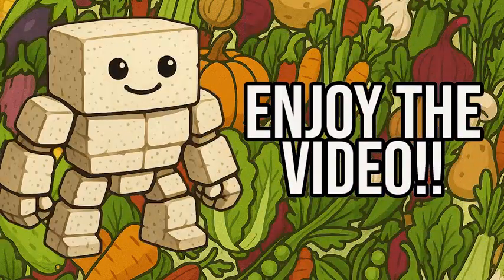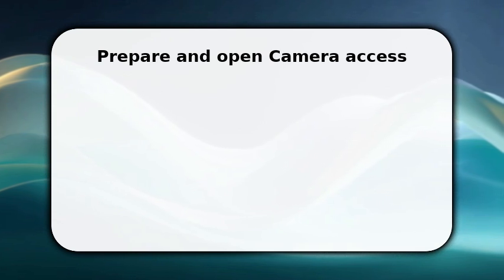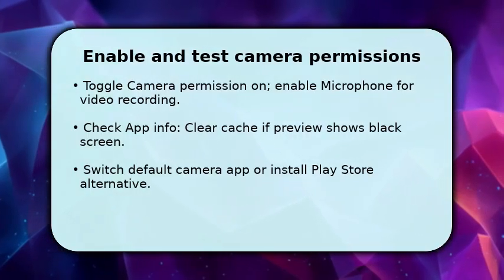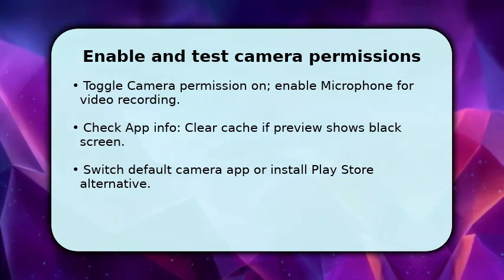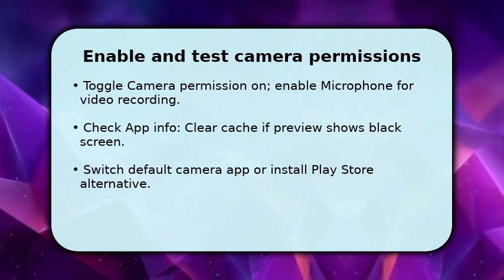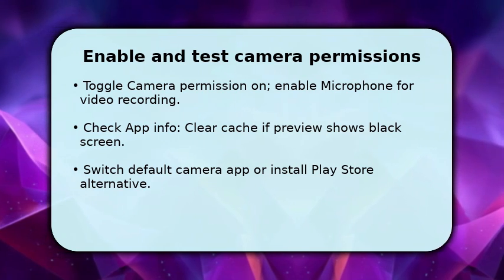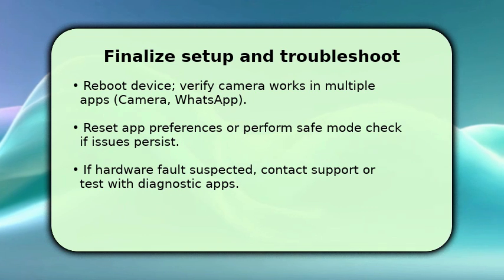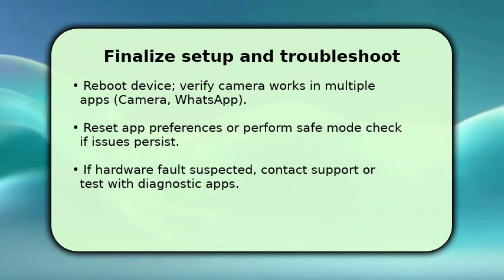How to Enable Camera on Android (full Guide)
How to Enable Camera on Android (full Guide) | 🔒 Surfshark VPN Deal — Stay private and secure. $1.99/mo + 3 Months Free ▸

Discover the step-by-step process to activate your camera on Android devices with our comprehensive guide. From enabling permissions in settings to troubleshooting common issues, this video will equip you with all necessary knowledge for a hassle-free experience.

enable camera, Android device setup, camera activation steps, troubleshoot Android Camera, permissions on smartphones